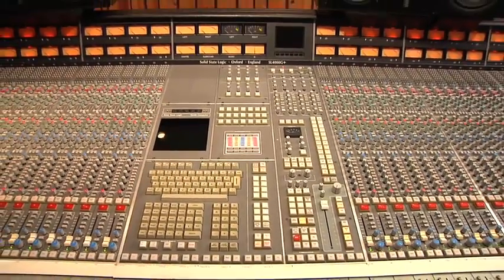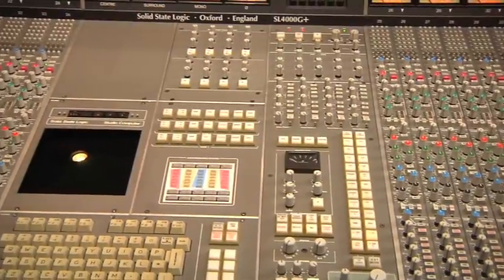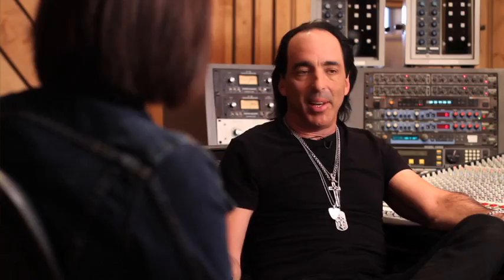SonicScoop's Power Sessions: Chris Lord-Alge - Part 2 "Mixing & the Magic Chains"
Learn to mix better than ever before with our FREE workshop, "The Top 5 Habits of Truly Great Mixers"

In this video, Chris Lord-Alge talks about his never-look-back style of mixing in Studio G at Avatar Studios in an interview with NYC artist/engineer Erica Glyn.